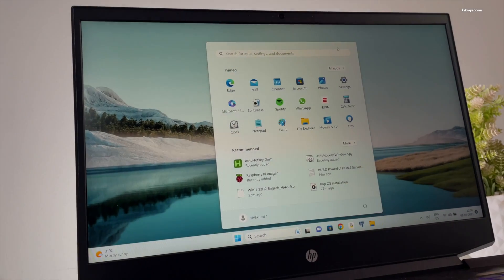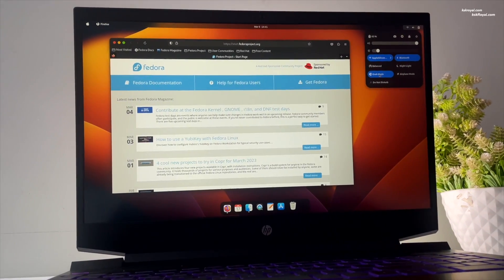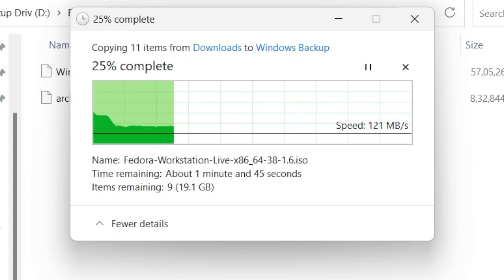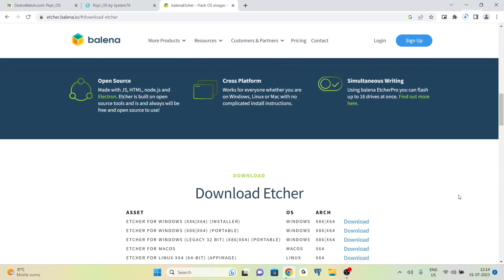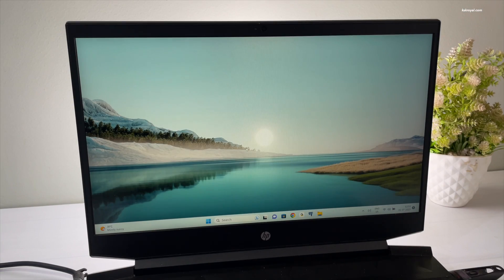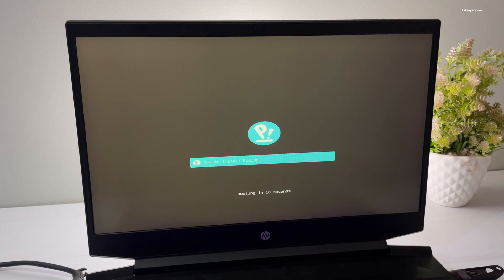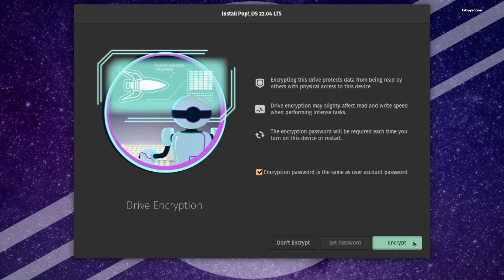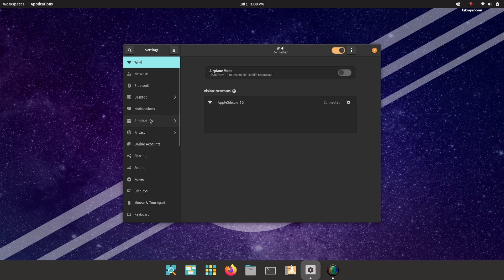How to Install Linux On A Windows Laptop 2023 || Linux For Beginners Installation Guide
In this video, I will Show you how to install Linux on any windows PC or laptop. Linux is an open-source operating system that offers a powerful desktop experience similar to Windows 11 and macOS. It is user-friendly thanks to GNOME and KDE, which provide a modern desktop look and come with powerful applications pre-installed.

*© KSK ROYAL*
    *MereSai*